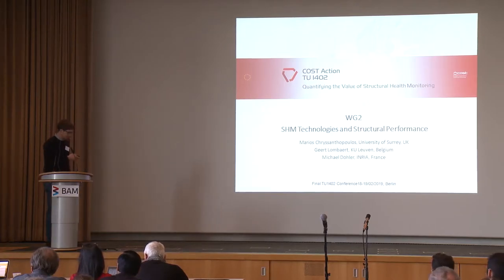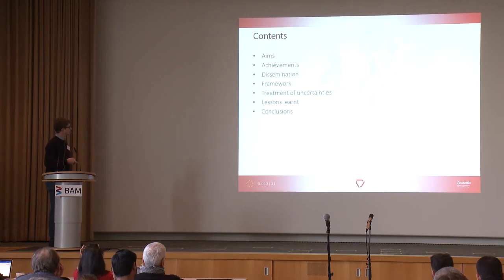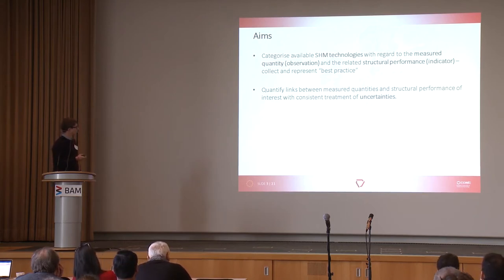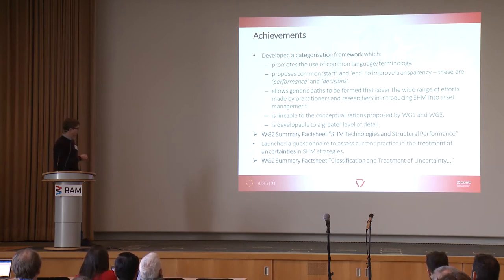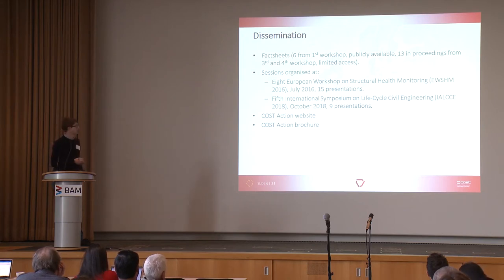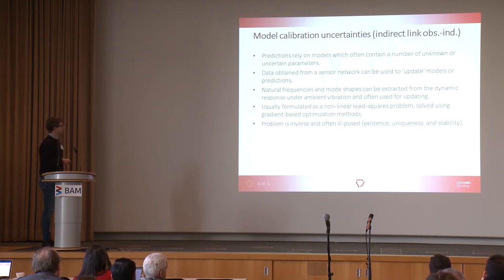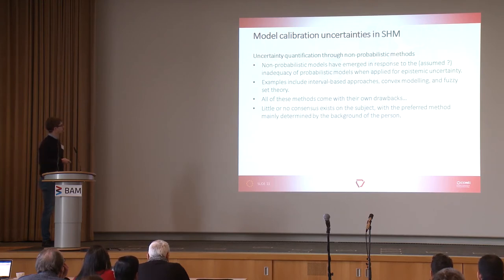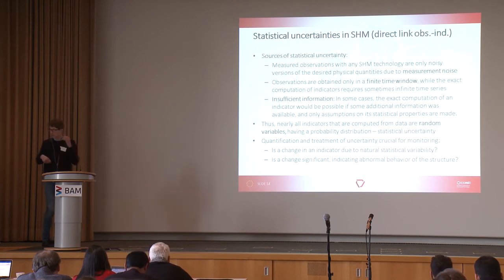Working Group 2: Structural health monitoring and structural performance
by Geert Lombaert and Michael Döhler